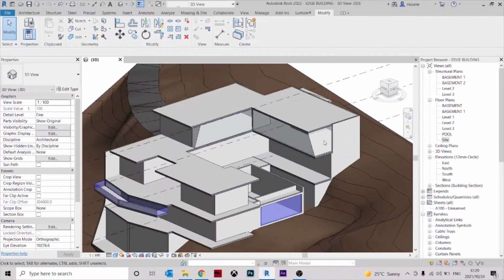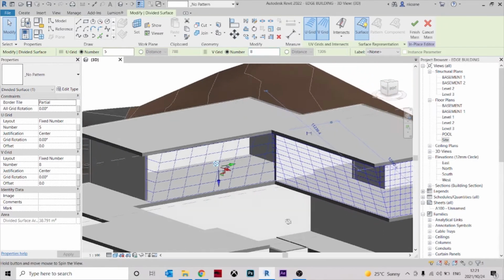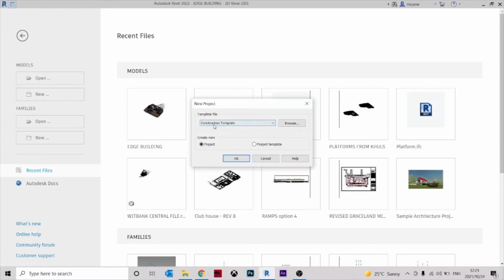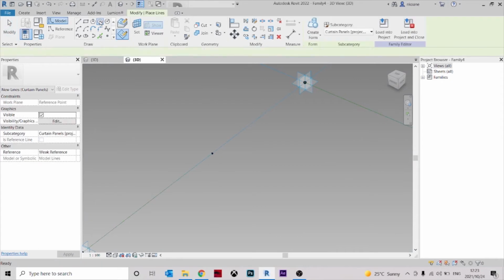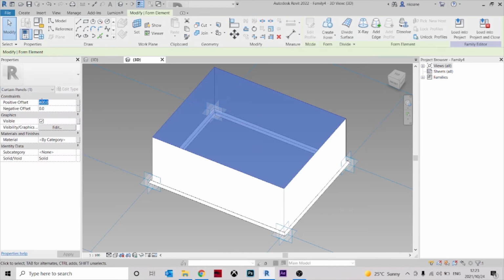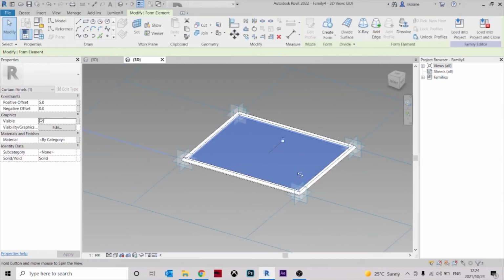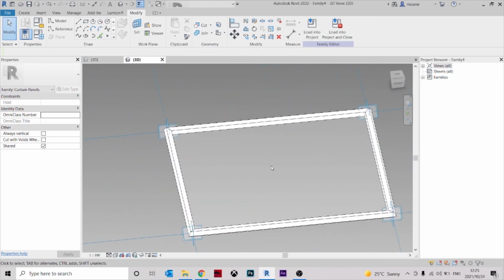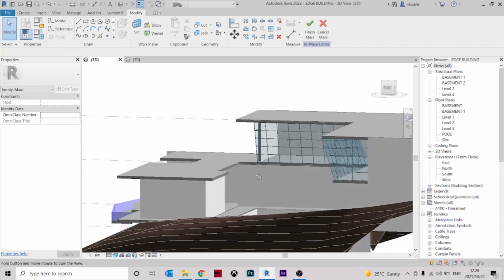HOW TO CREATE A SLANTED PARAMETRIC CURTAIN WALL | MASS BASED SYSTEM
In this video tutorial, we will be showing you a short and easy way of creating   slanted curtain walls by using the massing system.